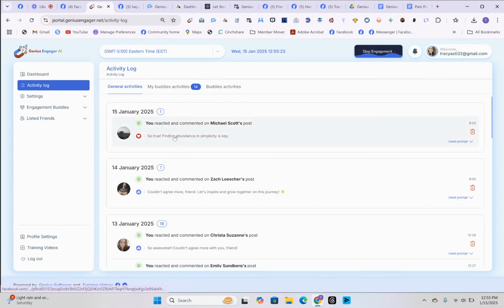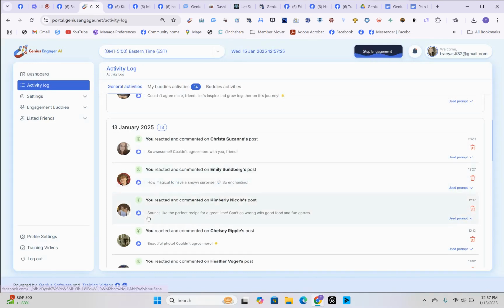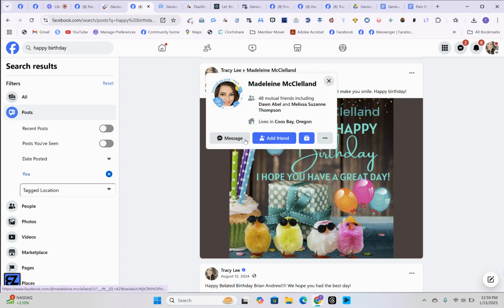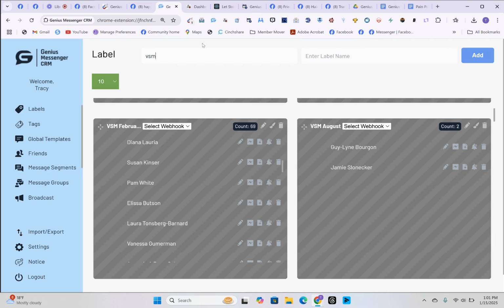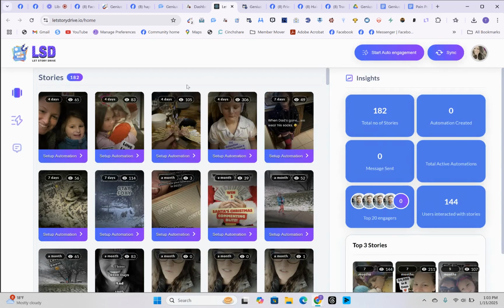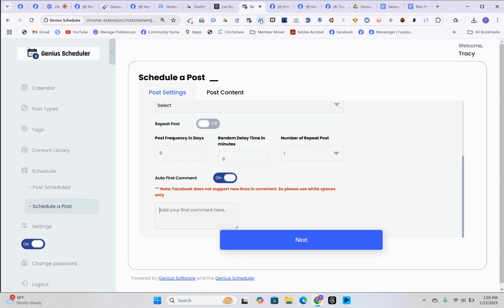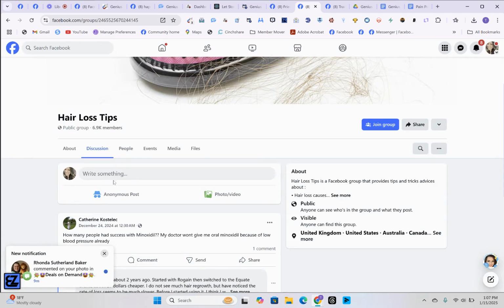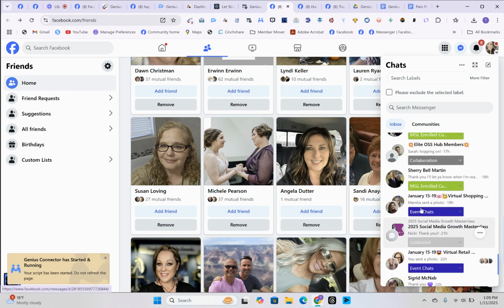Maximizing Facebook Engagement and Business Growth